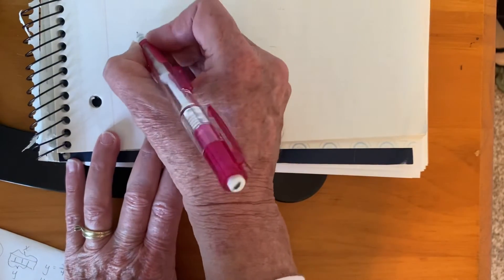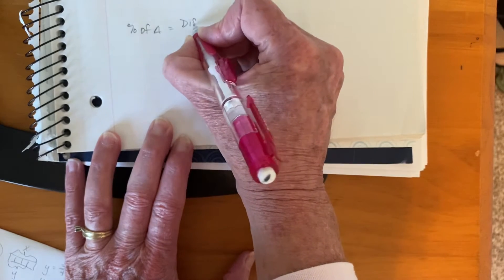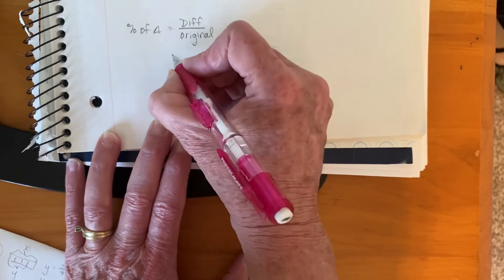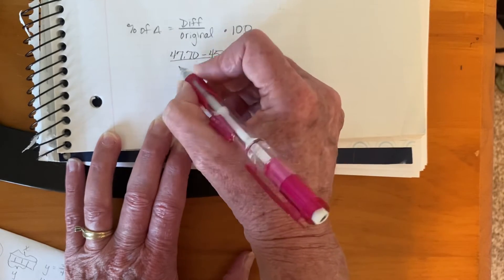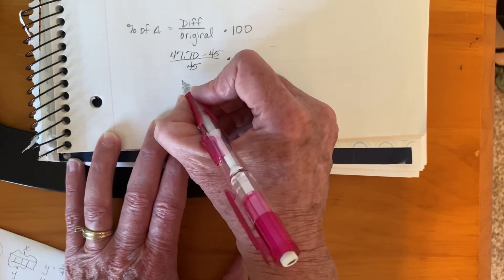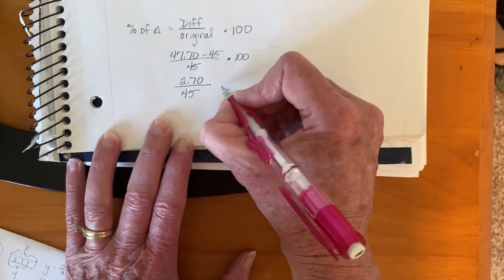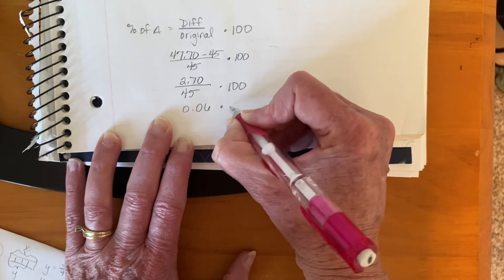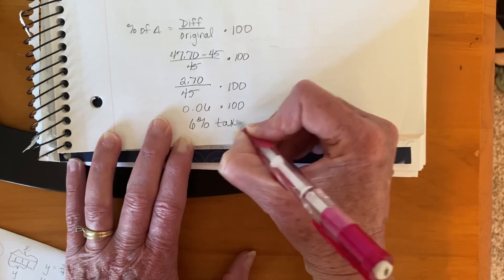Find the tax rate